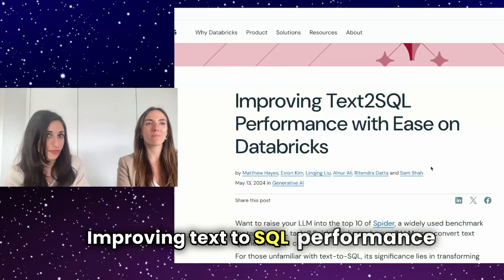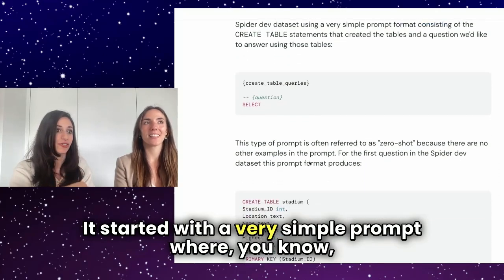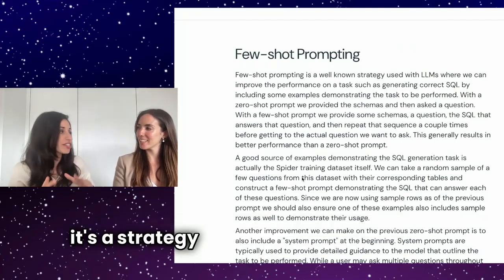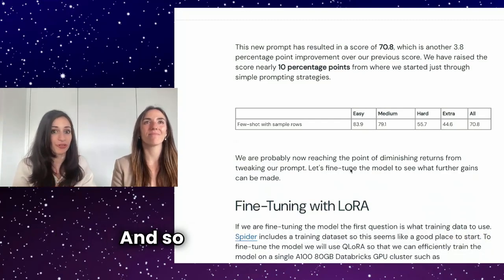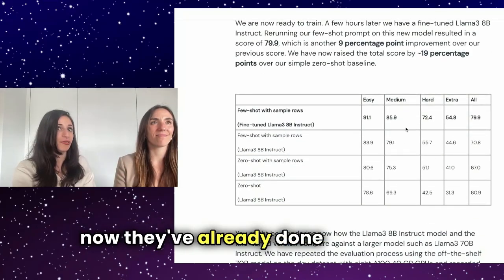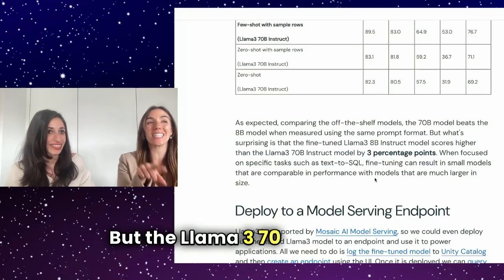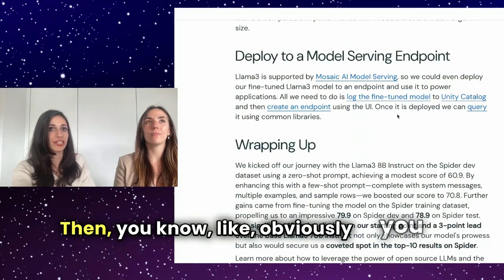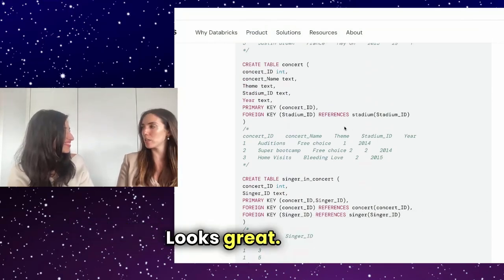Improving Text2SQL Performance with Ease on Databricks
How a Databricks team managed to achieve a top score by leveraging few shot learning and fine-tuning the open-source Llama3 8B Instruct model.

The Spider benchmark is a widely recognized standard for evaluating the performance of text-to-SQL systems. This post dives into how the authors achieved scores of 79.9% on the Spider development dataset and 78.9% on the test dataset in less than a day of work using the open-source Llama3 8B Instruct model – a remarkable 19-point improvement over the baseline. This performance would place it in a top-10 spot on the now-frozen Spider leaderboard, thanks to strategic prompting and fine-tuning on Databricks.